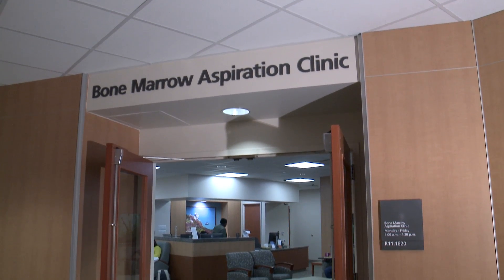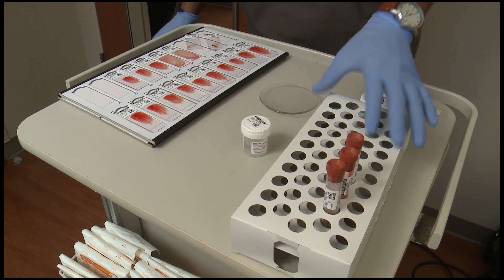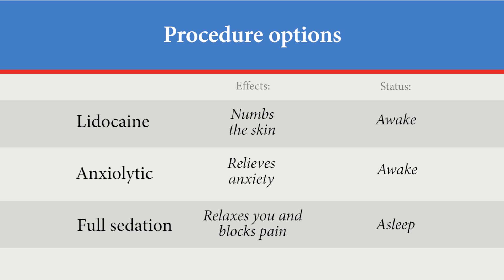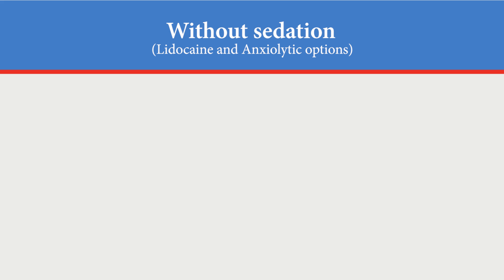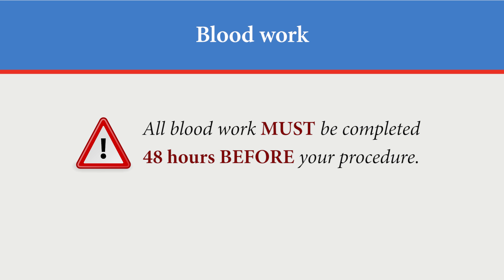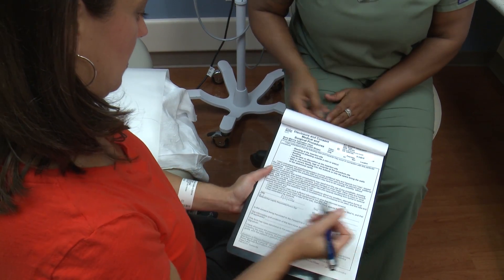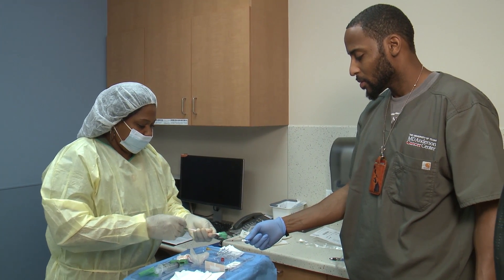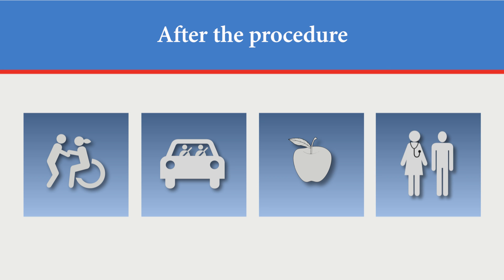What is a bone marrow aspiration?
The purpose of a bone marrow aspiration and biopsy test is to check if your bone marrow is working properly. The test can also tell if the cancer has spread to your bones. This video will help you understand the procedures including how to prepare, what to expect and what to do during the test.